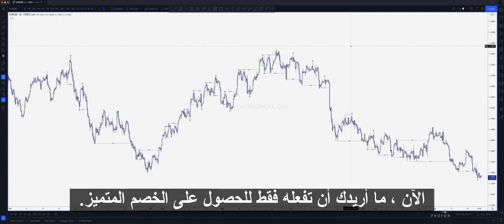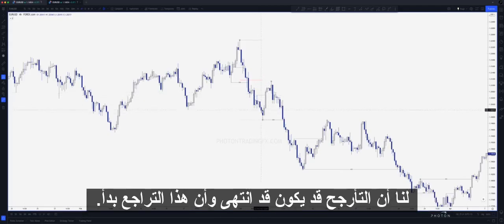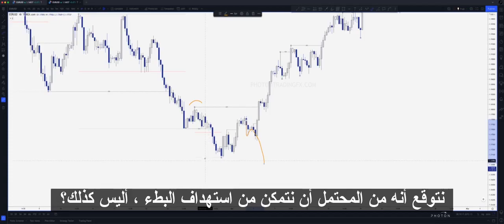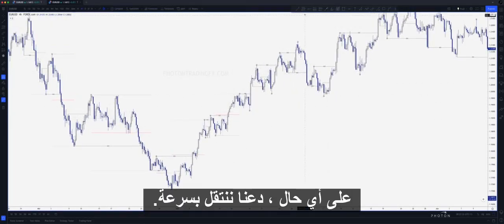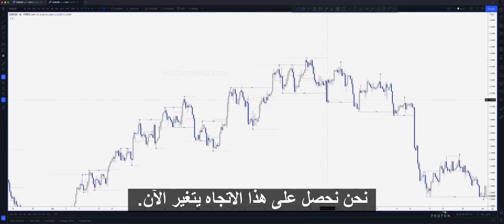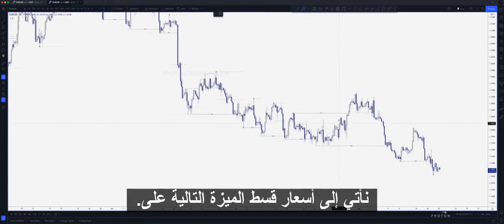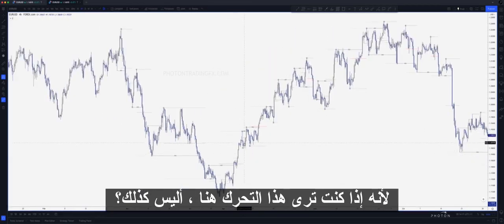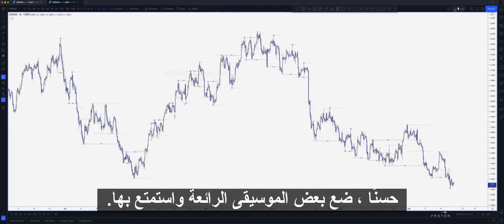Premium vs Discount 7